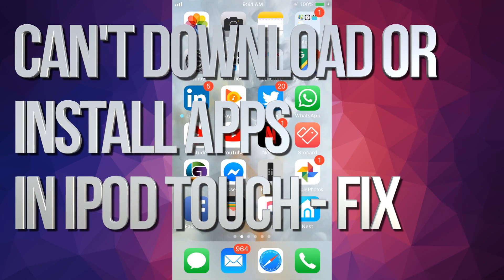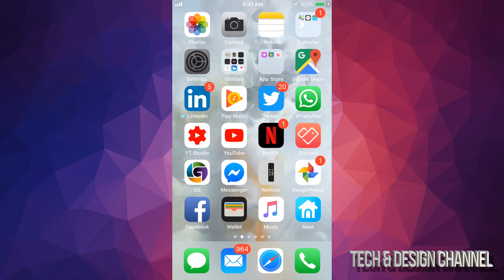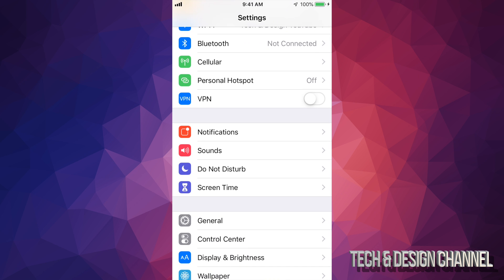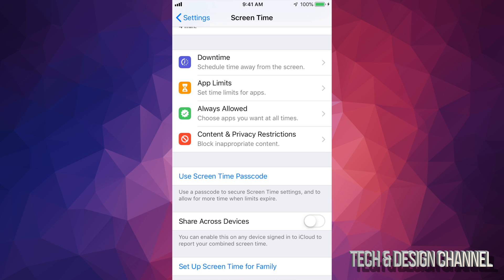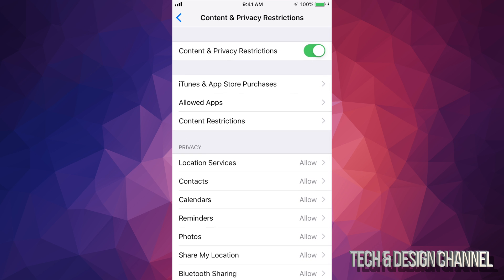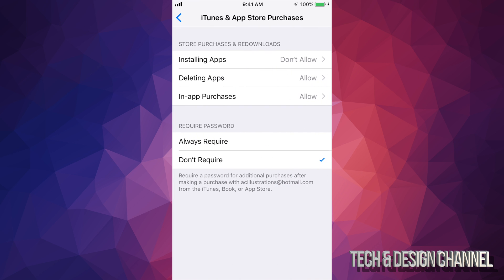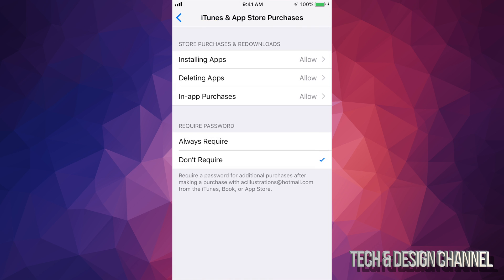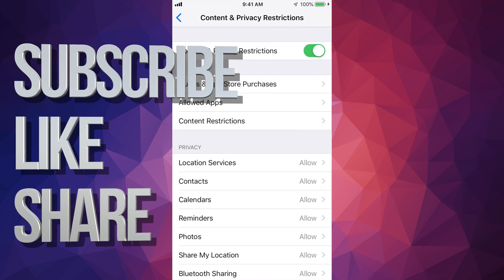Can’t Install or download Apps in iPod Touch - FIX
Can’t download apps in iPod touch